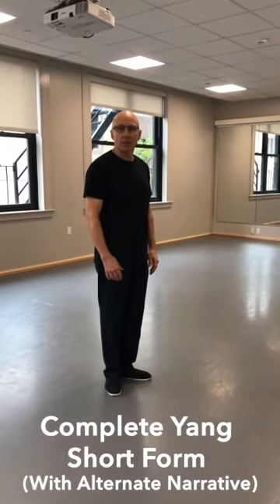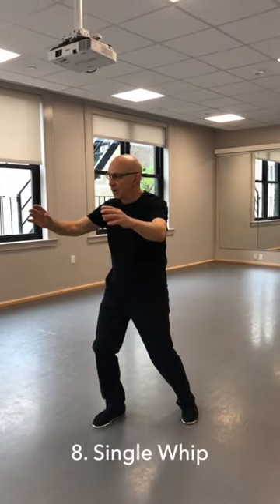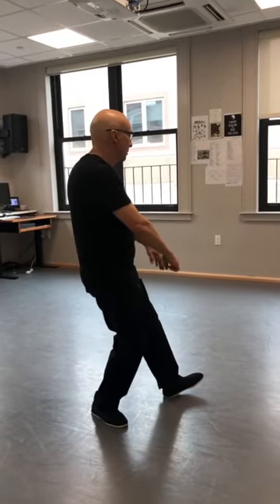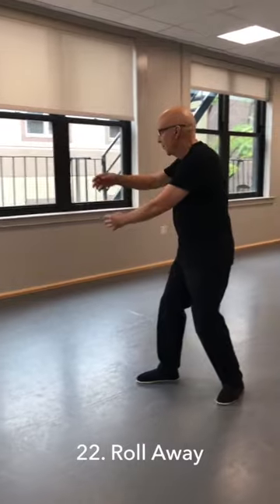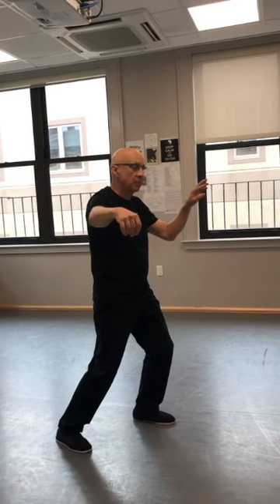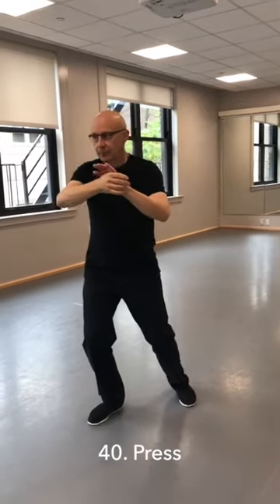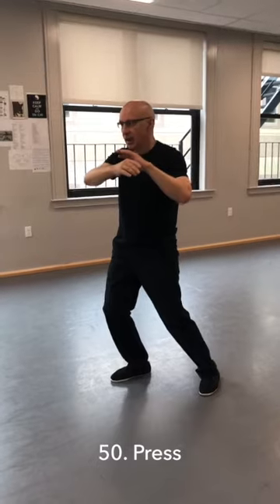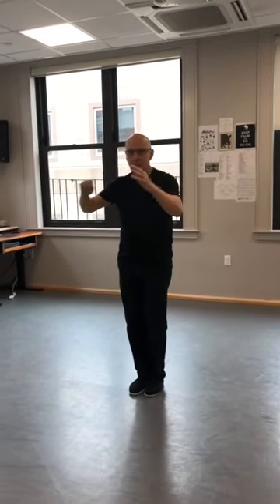Tai Chi Salon w/LG #3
Grandmaster William C.C. Chen's 60 posture Yang Style Short Form performed by sifu LG 10/29/19. With titles and narrative.